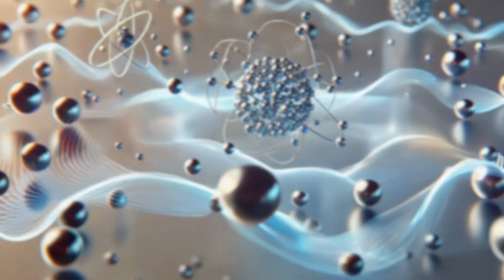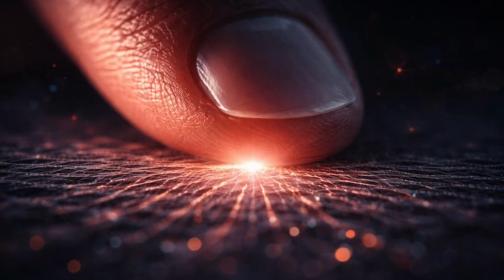Touch Is Not What You Think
We experience touch every moment of our lives; when we hold a phone, walk on the ground, or feel a surface.
But at the most fundamental level, nothing is actually making physical contact.
What we interpret as “touch” is the result of forces acting between atoms, not atoms colliding or merging.
In this video, we explore how electromagnetic interactions create the sensation of solidity, and why solid matter feels rigid even though there is empty space at the atomic scale.
This video explains the science behind touch in a simple and visual way, showing how our everyday experience is very different from what is happening in reality.

If you enjoy science that explains everyday experiences in a deeper way, this video is for you in Hindi.

⭐ FOLLOW EePao Curiosity – Exploring mind-bending ideas about:
🚀 Space, Universe & Cosmic mysteries
🔬 Science & Physics
🌍 Earth & Environment
🧠 Human perception & Reality
⏳ Time, light, and the nature of reality

If you enjoy content that explores reality using physics and curiosity,
Stay curious. 🌌